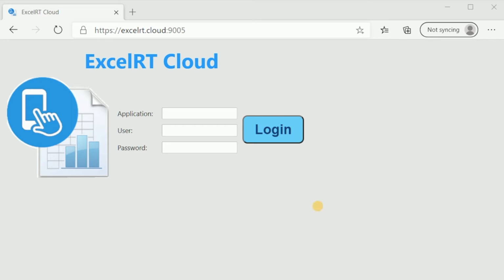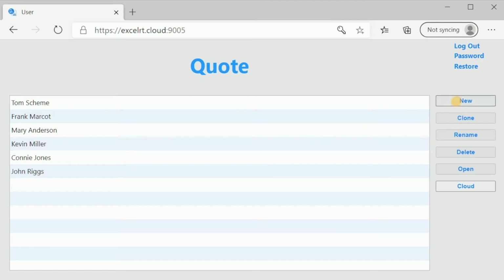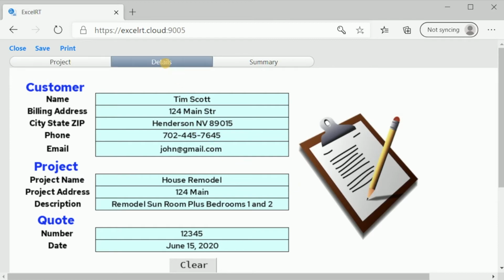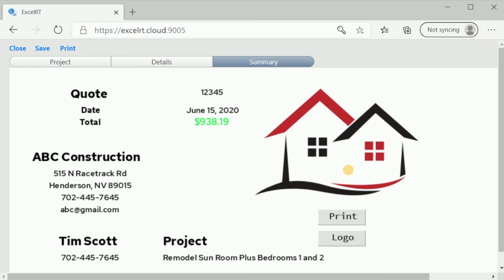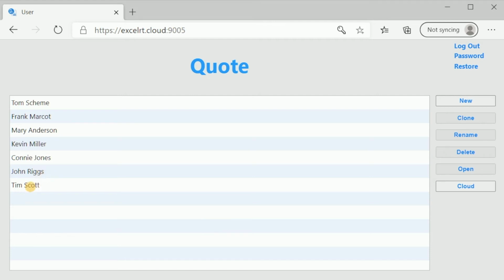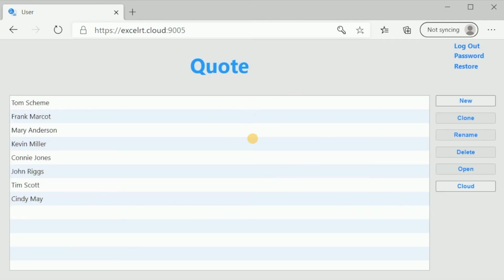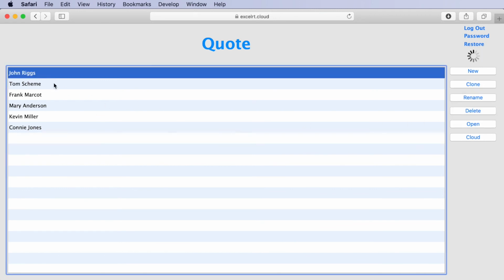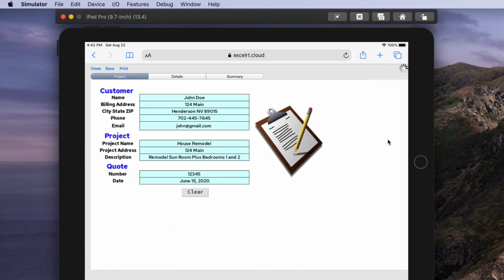ExcelRT Cloud - Run Spreadsheet App in a Browser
Use ExcelRT Builder to create a spreadsheet based App, then load it into ExcelRT Cloud.  This video shows the user experience when running the App from a web browser on a computer or mobile device.